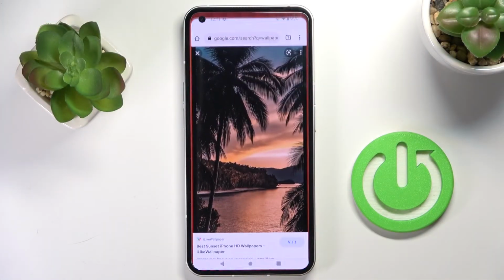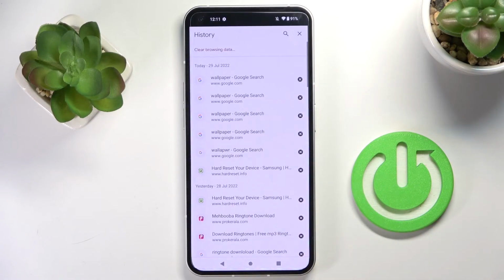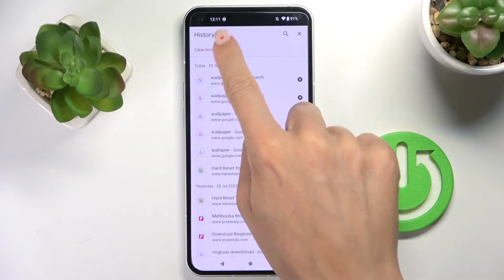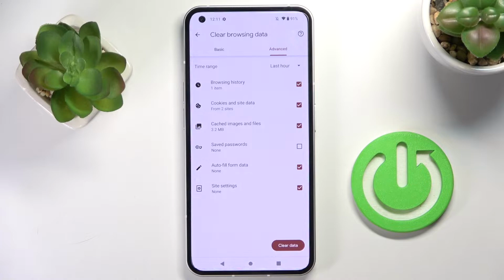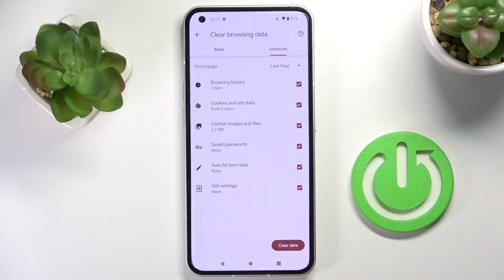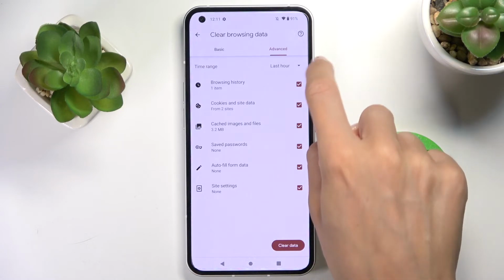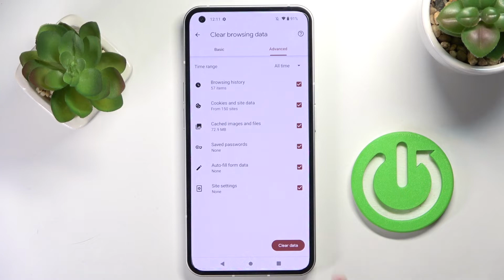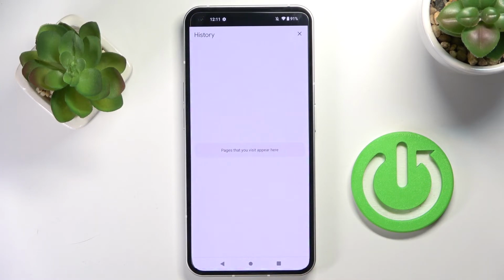Nothing phone 1 - How To Clear Browsing Data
Check more info about Nothing phone 1 :
If you want to wipe browsing data information from Nothing phone 1, this video might be essential. Simply follow our step-by-step video tutorial and learn how to delete browsing data from Nothing phone 1. We hope this guides was helpful to you. If so, be sure to check out our Youtube Channel HardReset.Info. Please consider leaving us a like, a comment, or subscribing to our channel as it greatly helps us in making future guides for you!

How to remove browsing data from Nothing phone 1 ?
Can i delete browsing data on Nothing phone 1 ?
How to wipe browsing data on Nothing phone 1 ?
Deleting browsing data from Nothing phone 1 ?